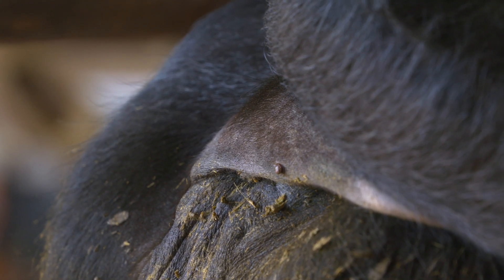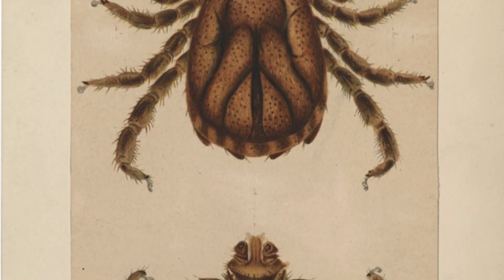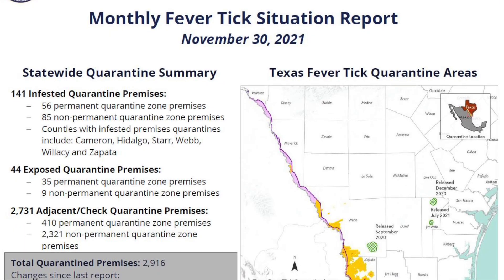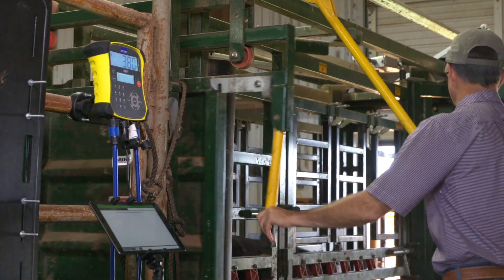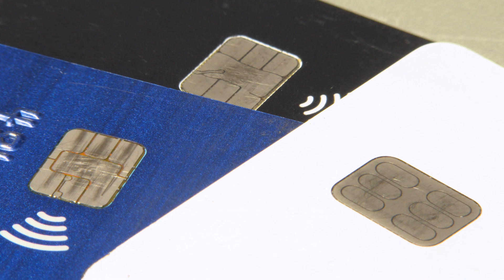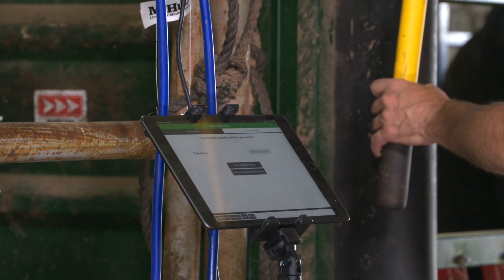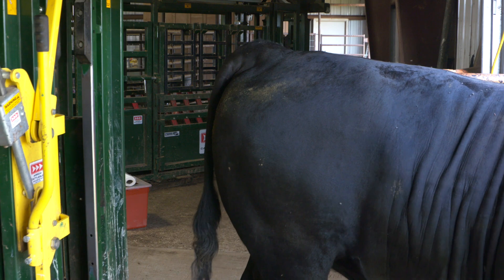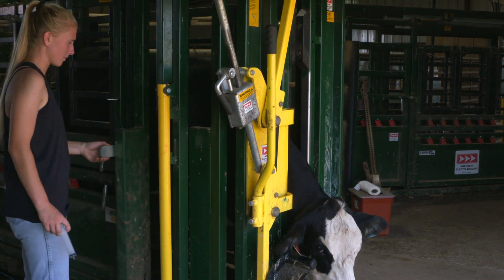Cattle Fever Tick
(Aug. 13, 2022) We take a look at the unique partnership among the USDA, OSU Water Resources Center and Extension to combat the cattle fever tick.